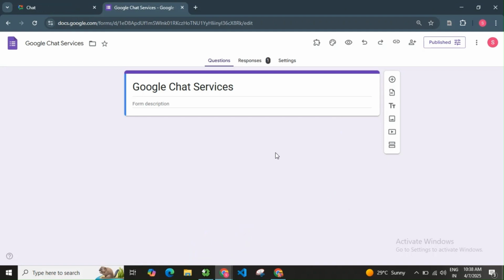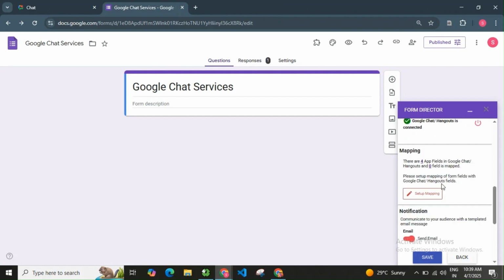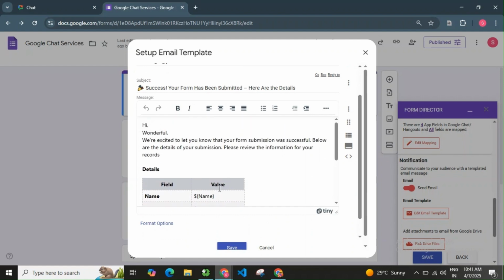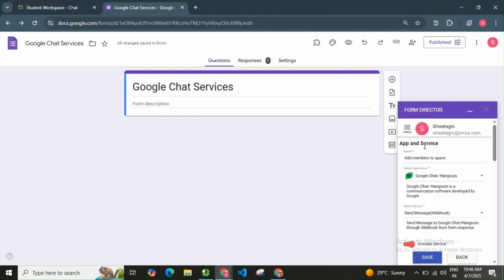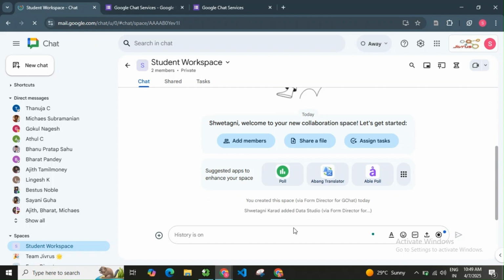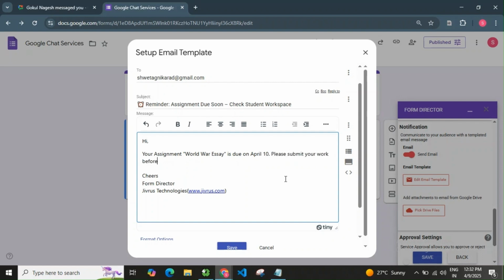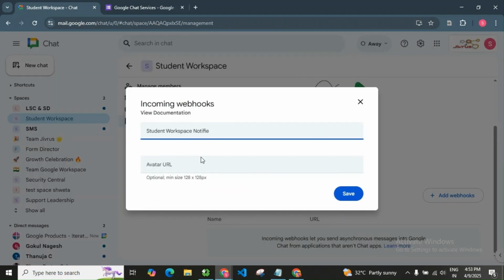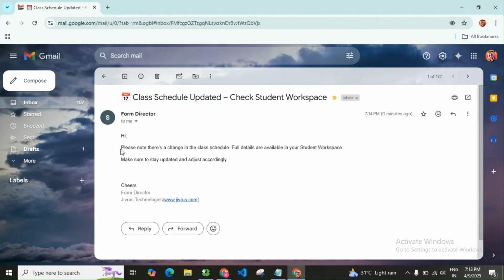How to Integrate Google Forms with Google Chat? – Step-by-Step Demo (Basic Use Case)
This video shows a demo of how to integrate with Google Chat from Google Forms using Form Director. A simple configuration and mapping on Form Director enable Google Forms to direct form responses to Google Chat to do
* Create Space
* Add members to space
* Send message to space
* Send message to space using webhook

Timecodes
0:0 - Introduction
0:48- Create Space
3:27- Add members to space
4:49- Send message to space
6:16- Send message to space using webhook